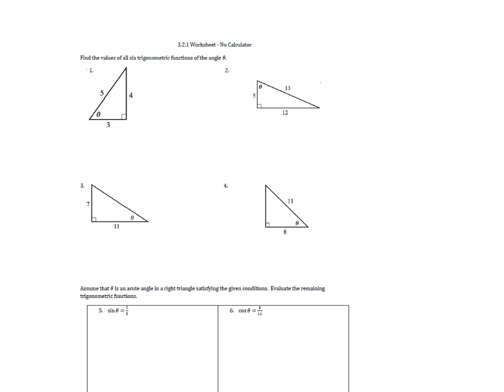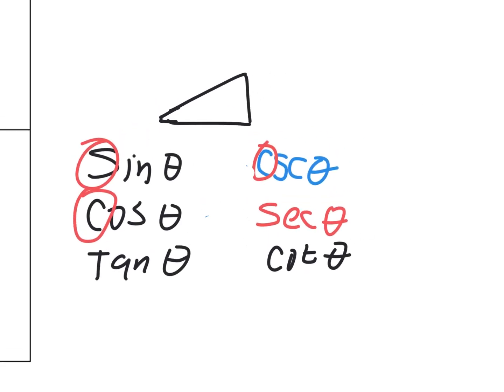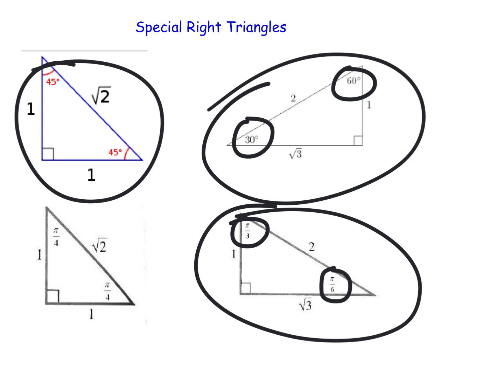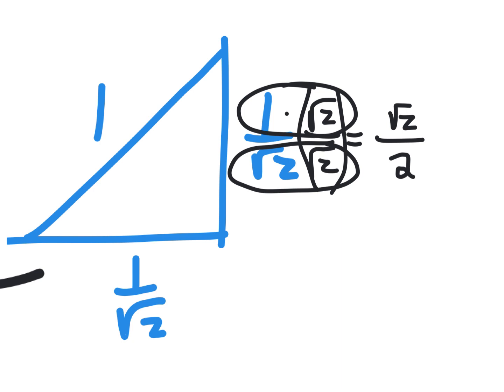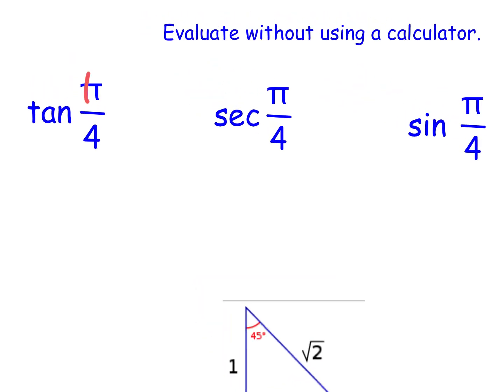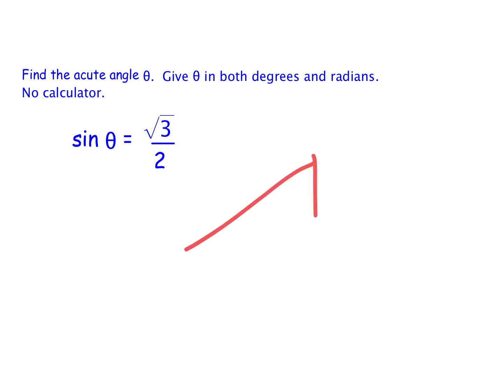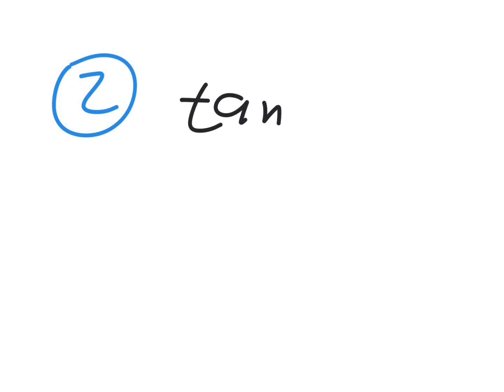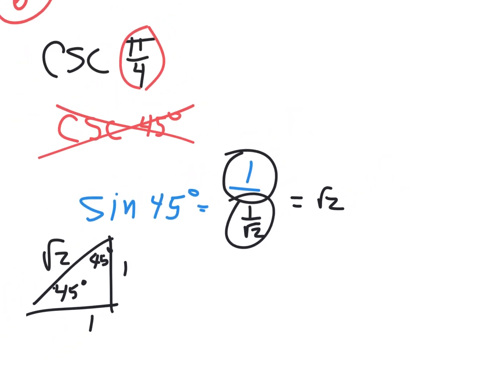Lesson_3.2.2_Notes precalc feb 1